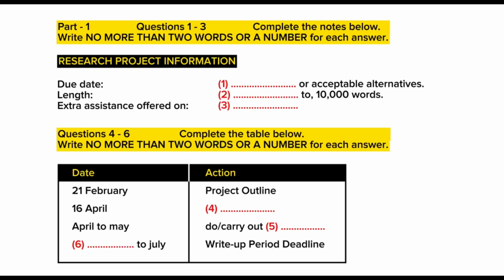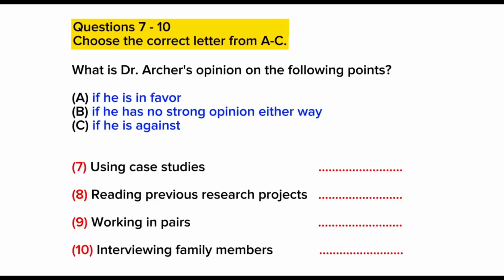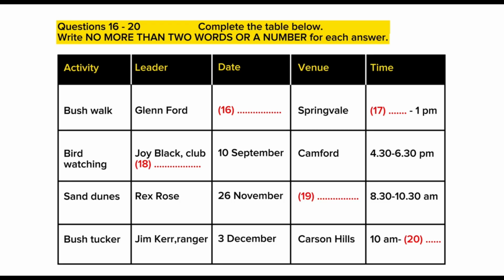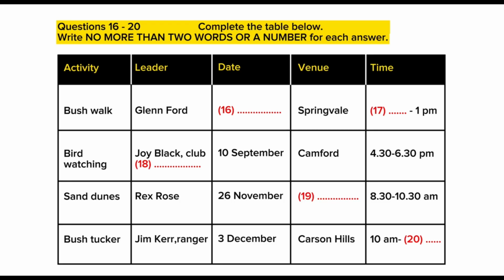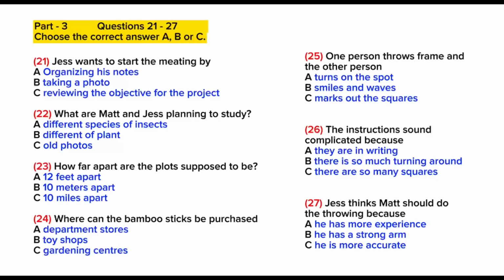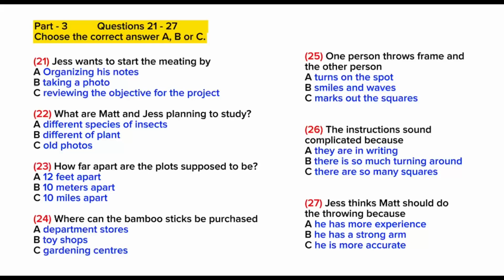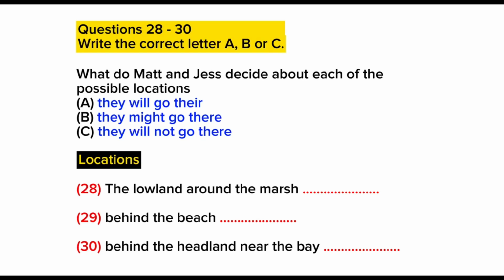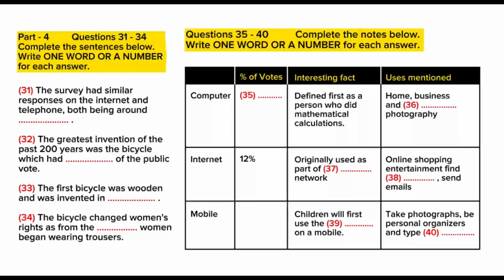IELTS LISTENING PRACTICE TEST 2025 WITH ANSWERS | 20.09.2025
The IELTS Listening Test IELTS Candidate DO
LISTENING TEST IMPROVE YOUR SKILLS :- You will be given time to read through the questions before you listen. You will hear each recording of the Listening test only once.
At the end of the test, you will have 10 minutes to transfer your answers to the answer sheet in pencil. You may write your answers in lower case or capital letters.